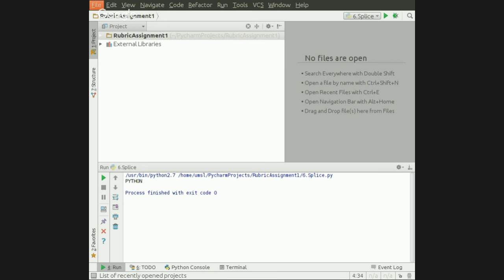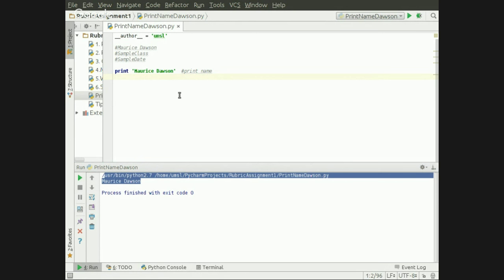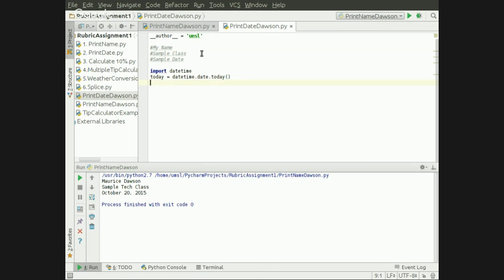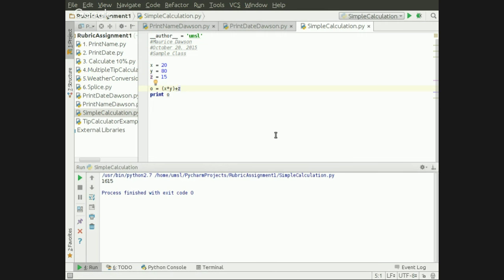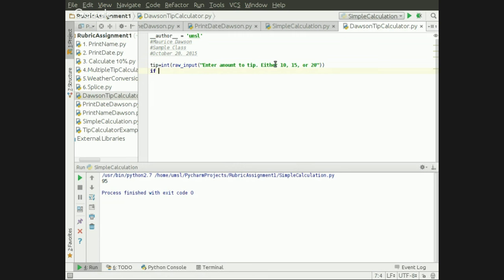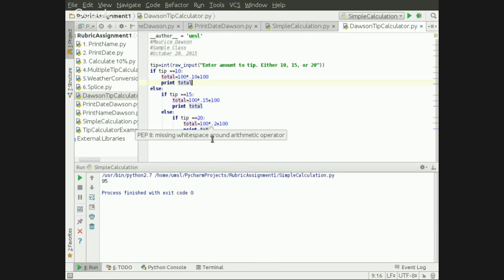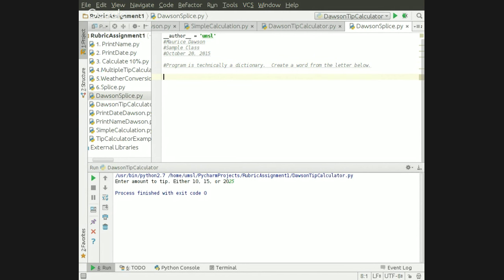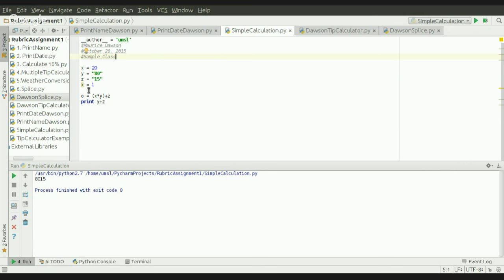Basic Python Programming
Just a short tutorial on programming.  Created a Python program to to the following:
1.print name
2. print date
3. tip calculator
4. dictionary